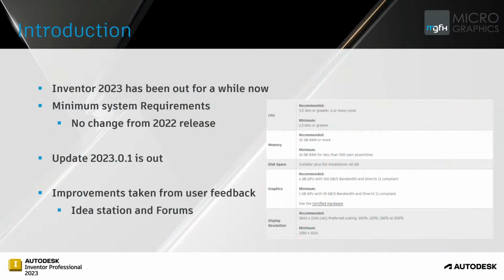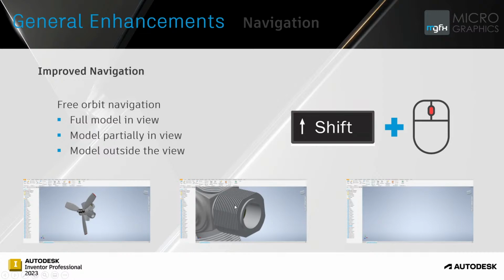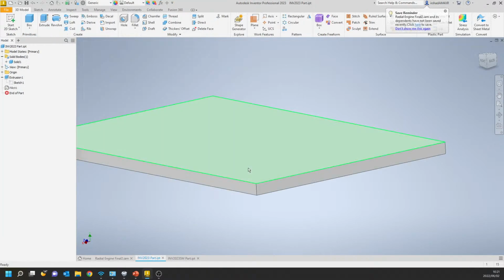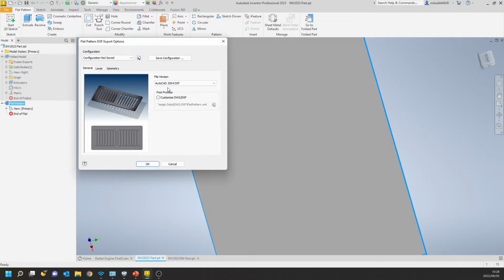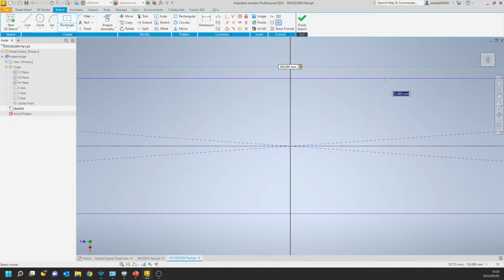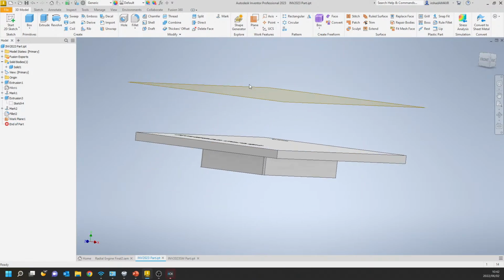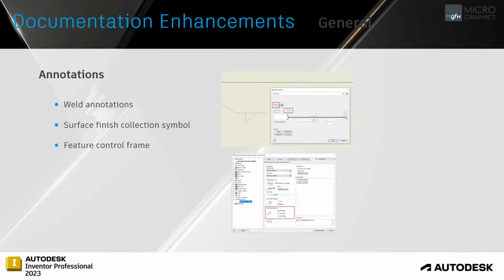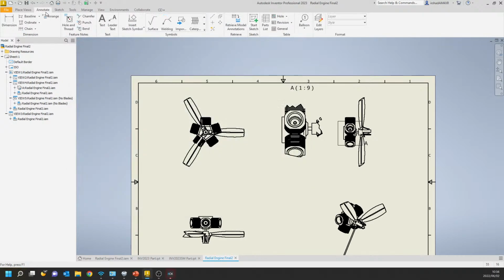What's New in Inventor 2023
A look at Autodesk Inventor 2023 - New release, new features and improvements!

Introduction
General enhancements
Data exchange with Revit and Fusion 360
Part Environment
Assembly Environment
Documentation
Performance
Conclusion